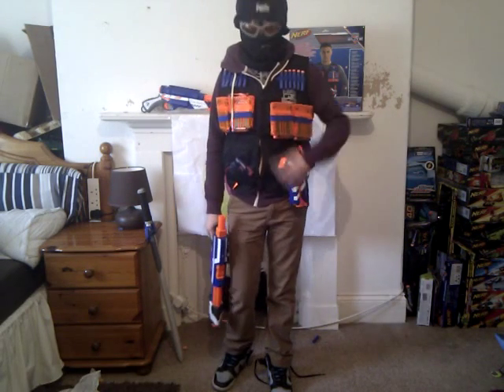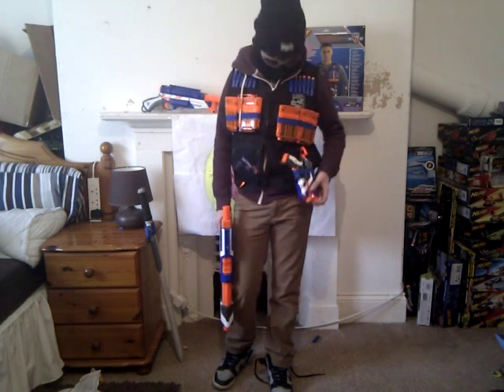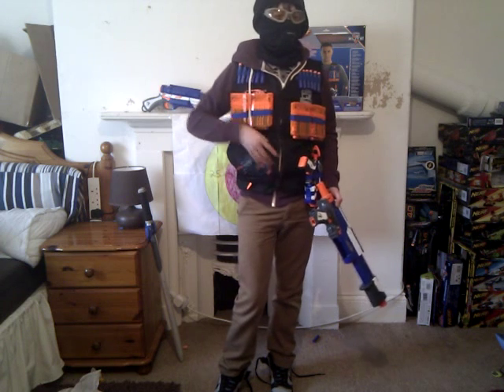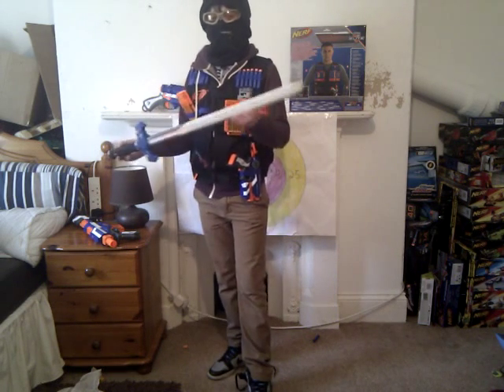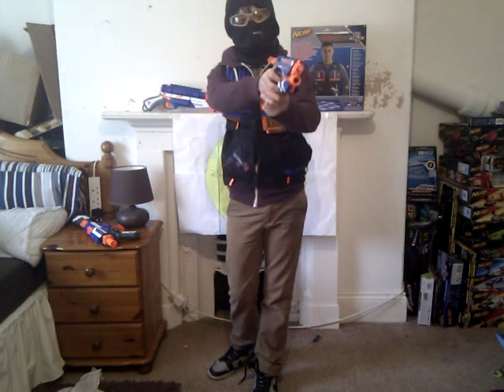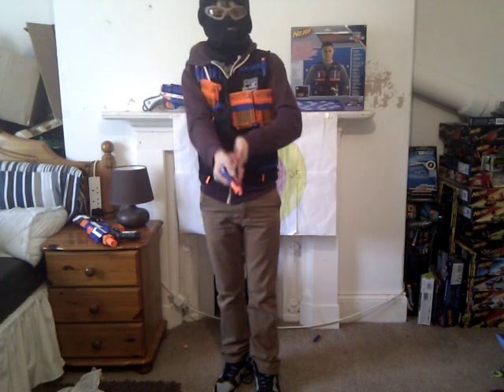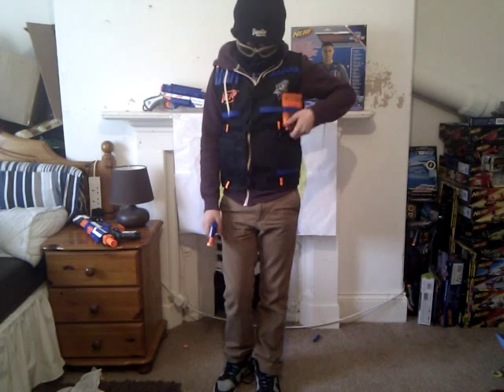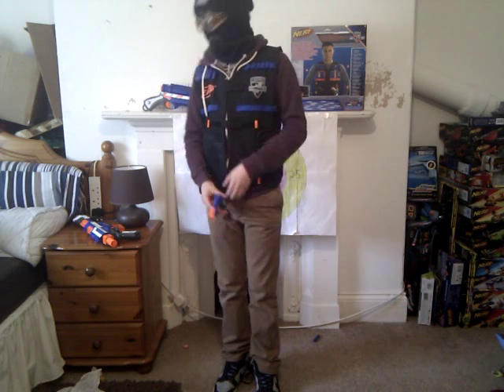Nerf Elite Tactical Vest Review